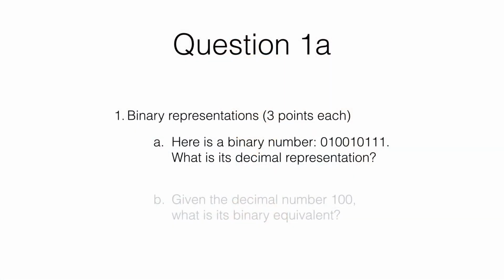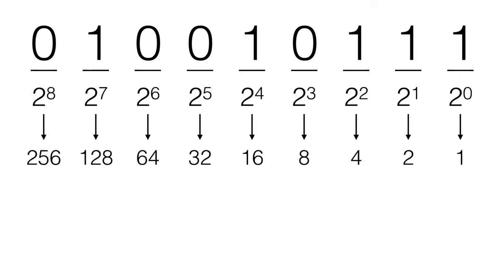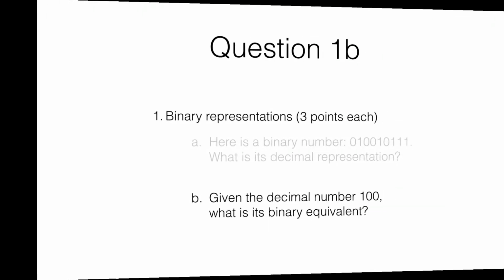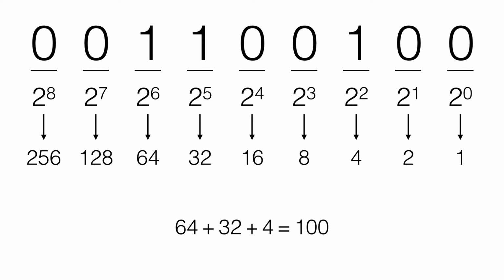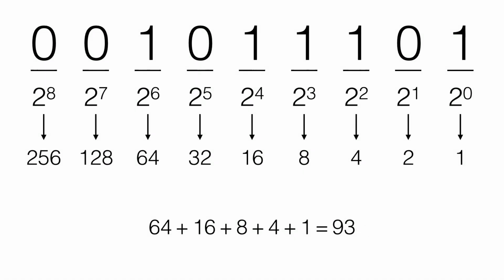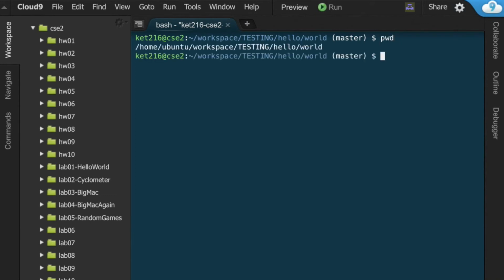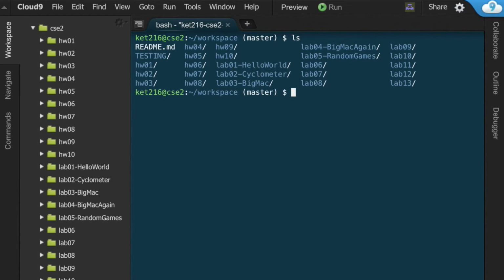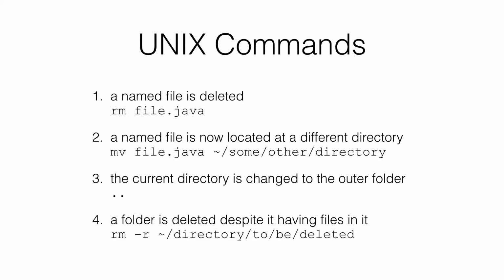Fall 2012 Exam 1 Questions 1,2 Kevin Trinh